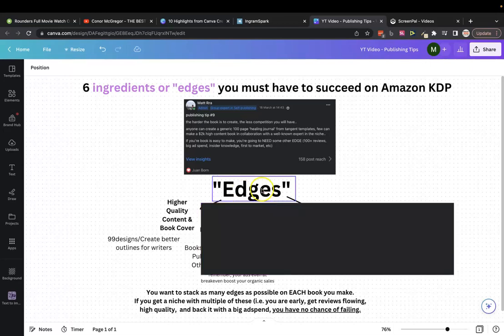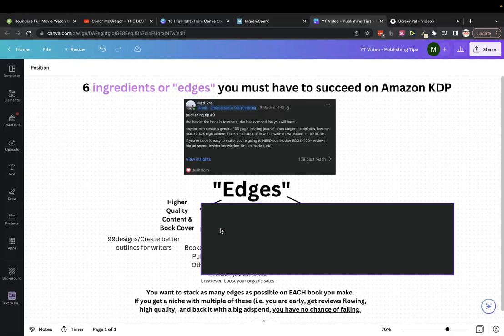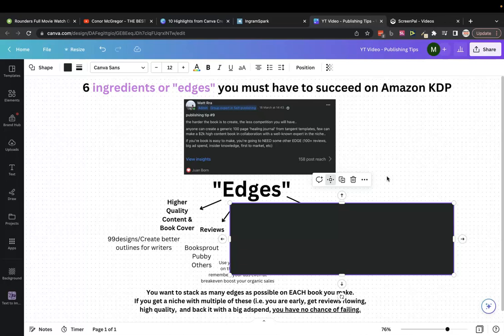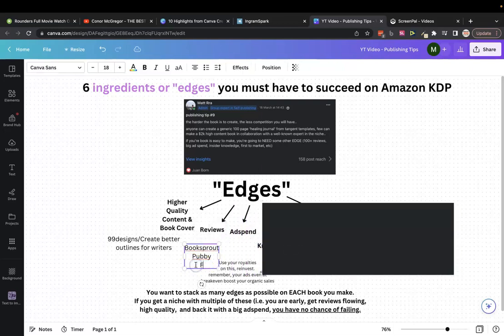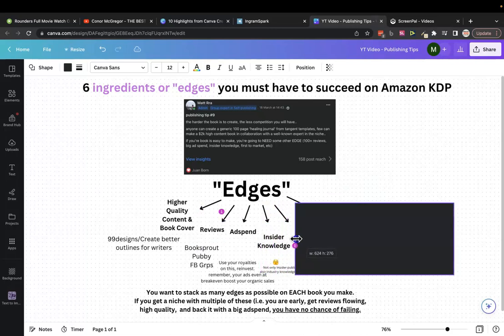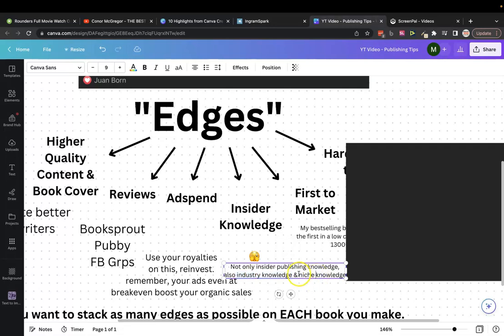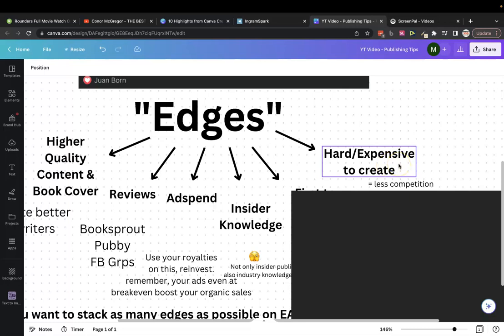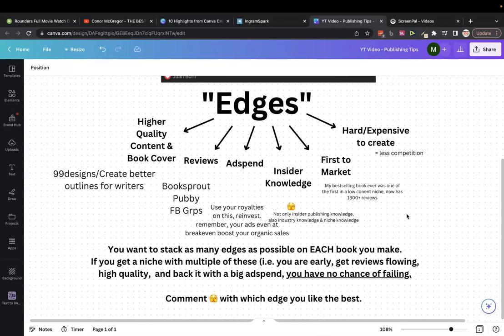These 6 Edges Will Make You $$$ a Month on Amazon KDP | Self Publishing for Beginners 2023